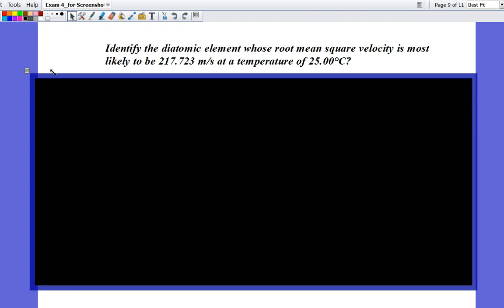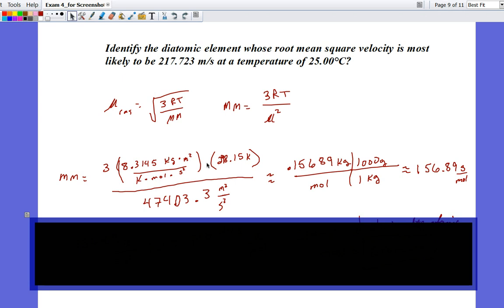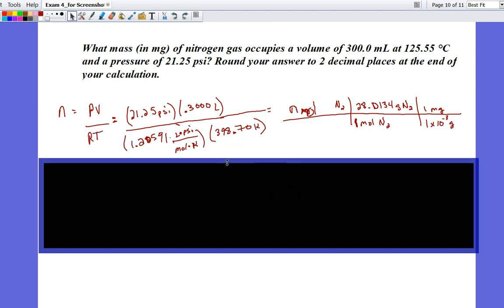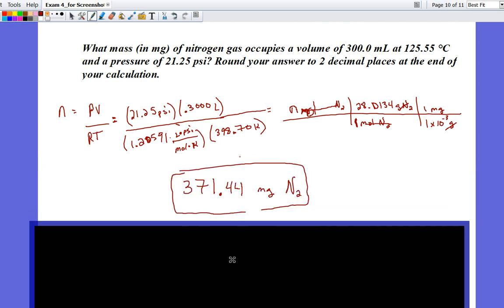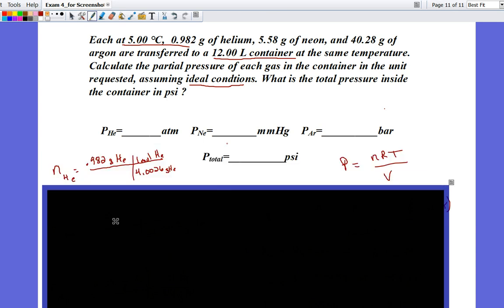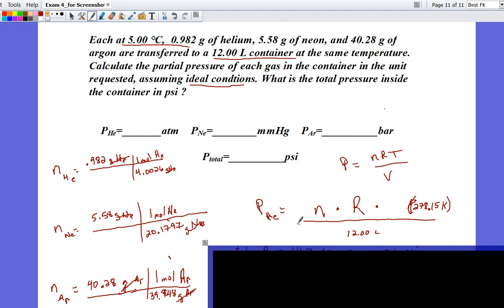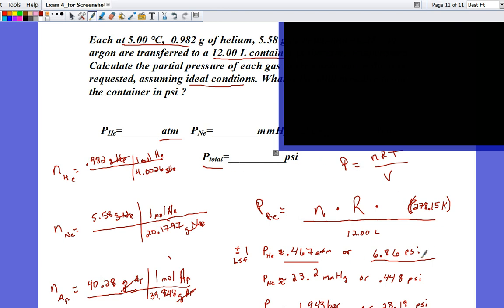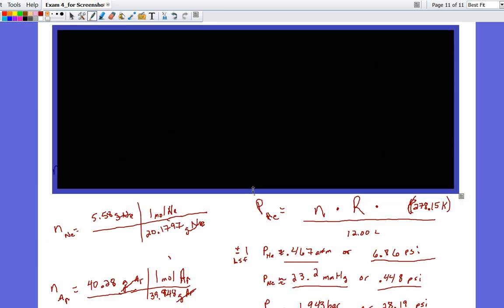Exam 4 3